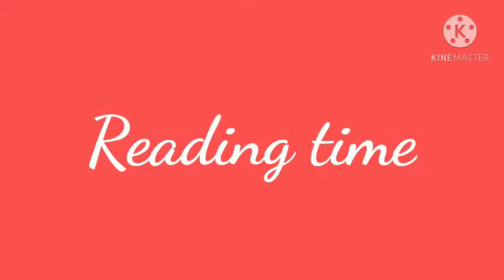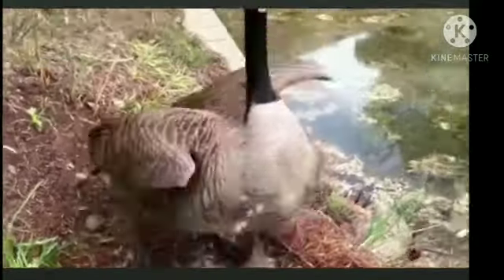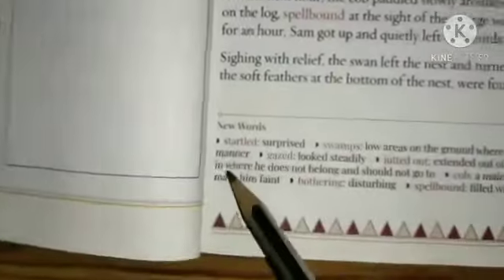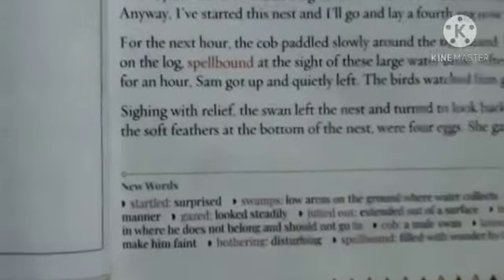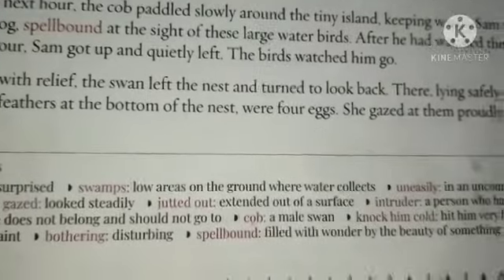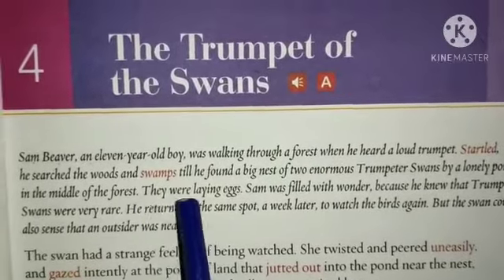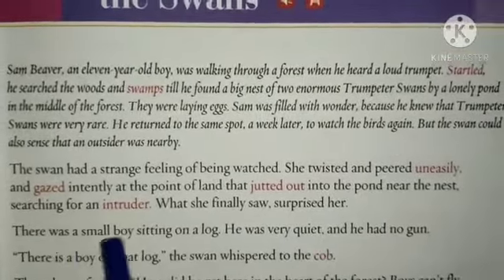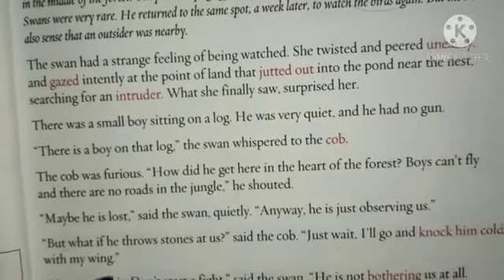4th gulmohar the trumpet of the swans-1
Video from Spandu Santosh